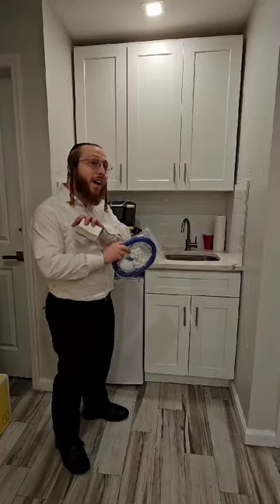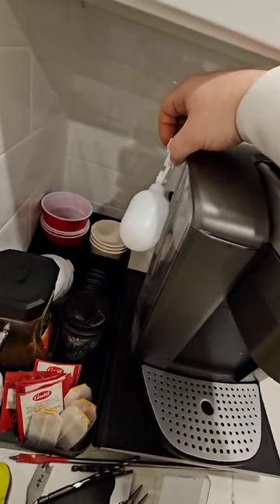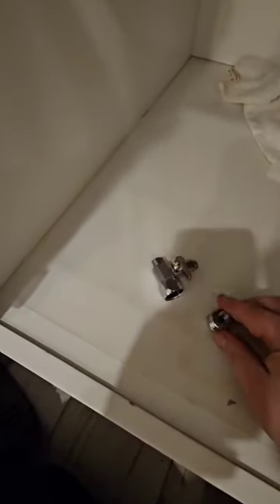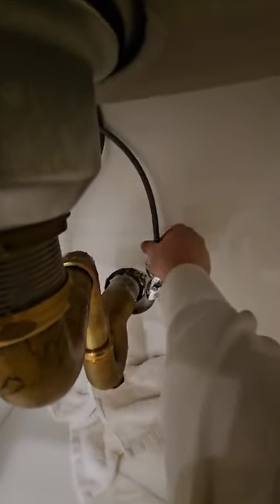How to Set Up Automatic Coffee Refills in Just 5 Minutes! | Flix It Yourself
𝐖𝐞𝐥𝐜𝐨𝐦𝐞 𝐛𝐚𝐜𝐤 𝐭𝐨 "𝐅𝐋𝐈𝐗 𝐈𝐓 𝐘𝐎𝐔𝐑𝐒𝐄𝐋𝐅" 𝐓𝐢𝐩 𝟓𝟓

Imagine never having to refill your coffee machine again. In just 5 minutes, you’ll have an automatic setup that keeps the coffee flowing! ☕️

Check out this video and never refill again!

 Check out the products we used:

1) Controls water flow

2) Shuts off water in case of leaks

3) Allows easy connection of your coffee machine to your water supply

Let's Flix it now! 🧰

Flix is your go-to professional Handyman. Whether you need handy work, carpentry, painting, flooring, basic plumbing, or electrical, whatever is on your to-do list, The Flix crew has you covered! Our highly trained team of Flixermen come with over 10 years of experience and know how to get things done.

* Quick turnaround
* Highly trained Flixermen
* 2 hours arrival window

We are proud of the work we do, and we know you will be too,
so LET'S FLIX IT NOW!
We look forward on being Flix to your Fix!

Location: 1303 53rd St Suite 37, Brooklyn, NY 11219, United States
Service locations: New York & New Jersey
Office Hours: 24/6 | Closed Saturdays